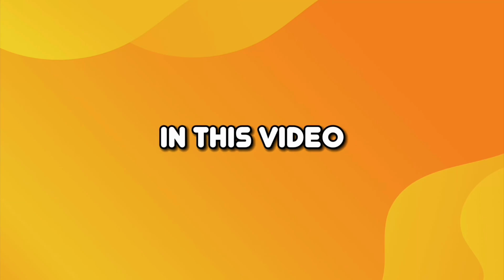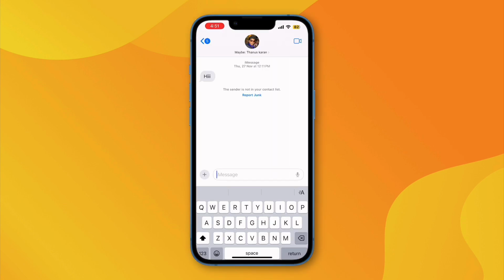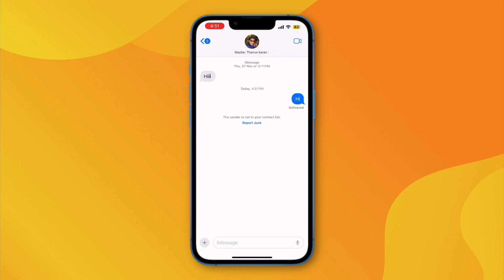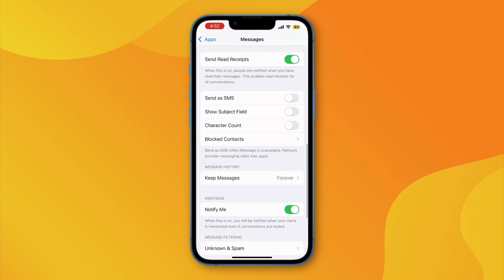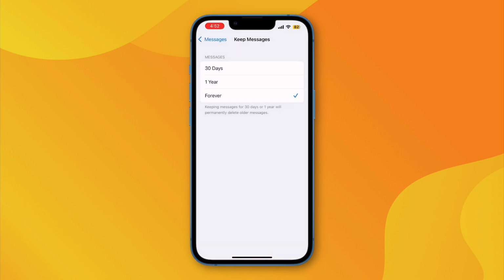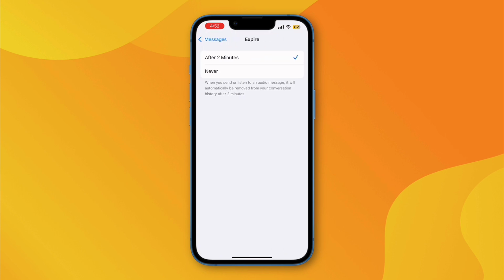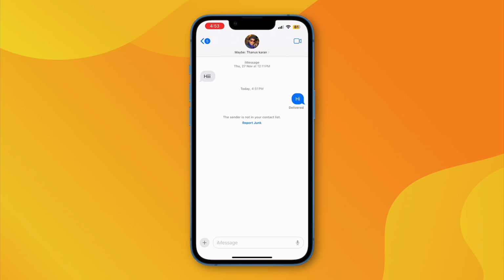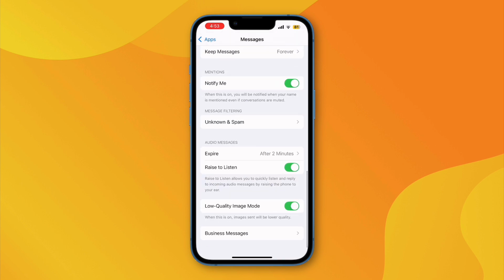How to Send Disappearing Messages on iPhone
In this video, I’ll show you how to send disappearing messages on iPhone step by step using built-in features and supported apps. This is perfect for improving privacy, keeping chats clean, and controlling how long messages stay visible.